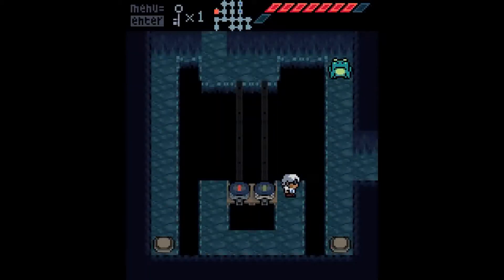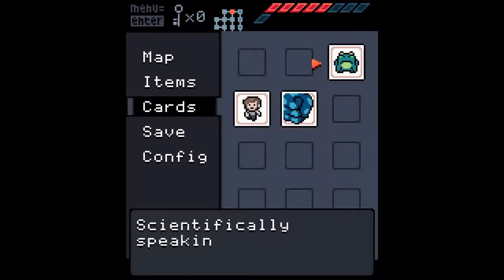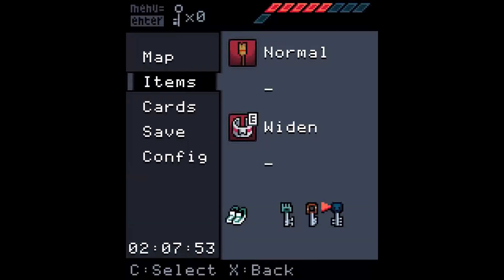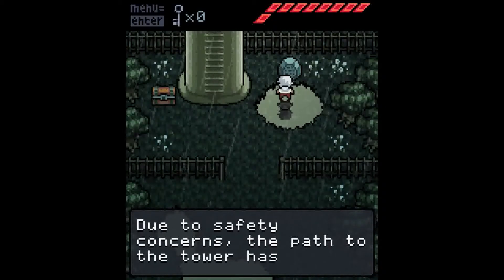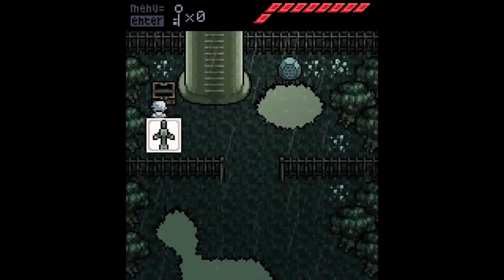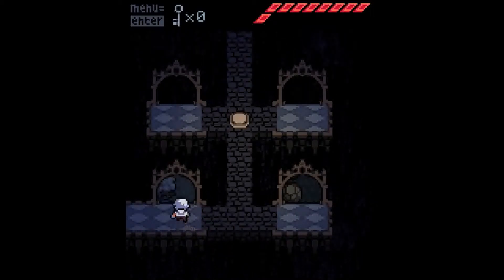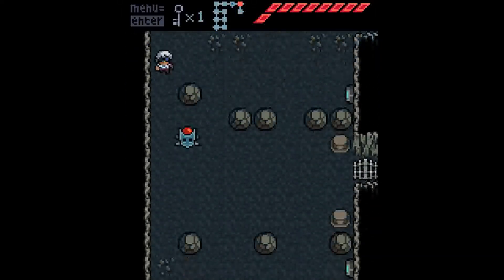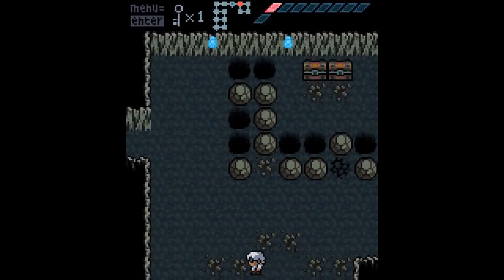WE'VE GONE RETRO, FOLKS! - Anodyne (9)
Today, we find out what that last key is used for:  moving the statues at the end of the dungeons!
Also, Anodyne is the dark Zelda clone-that-isn’t by going beyond most Zelda clones and using TWO DIFFERENT Zelda styles.  Want to see what I mean?  Then stick around!

Anyway, "Anodyne" is a sort of dark Zelda clone...only not.  And we wield a broom.  That should tell you exactly what sort of humor is in this game.  Warnings for mild language, typical 2D violence, and a jumpscare or two.  Be sure to grab the OST -- if you love old 16-bit chiptune music, you’ll love this.